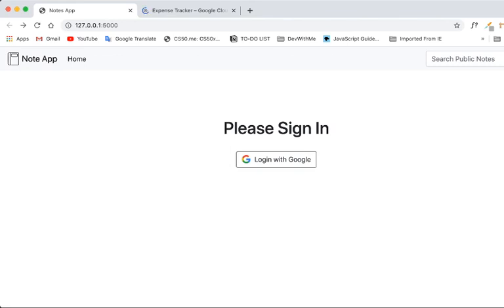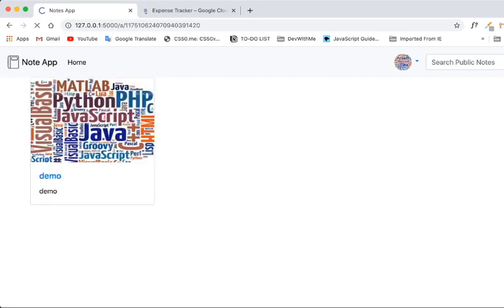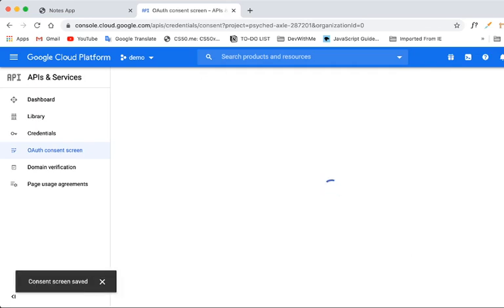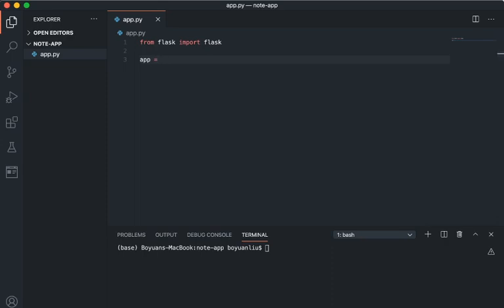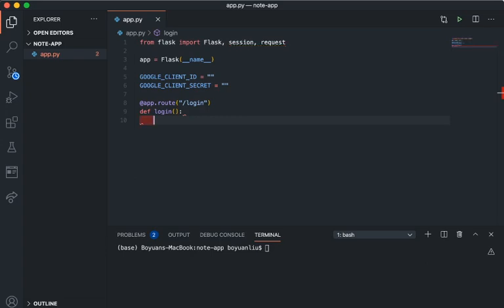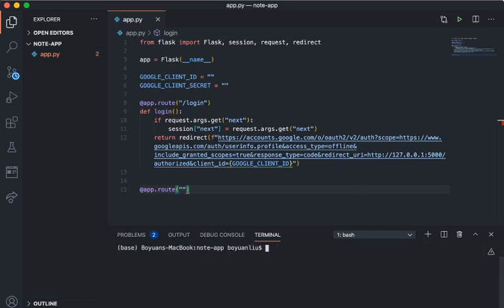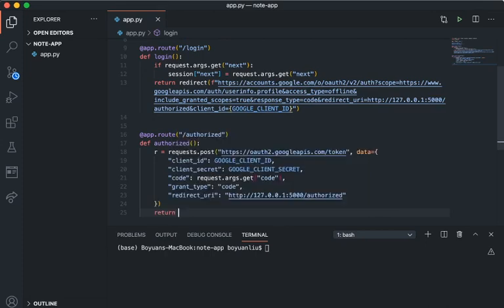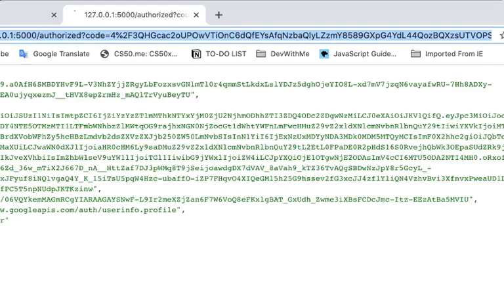Build a Flask app: Note - Building Google OAuth App (part 1)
Hello World, welcome back to another video. In this video, I talked about how to build a note recording web application from scratch using Flask. Throughout this series of tutorial, you will have opportunity of using S3 (Amazon Web Service), as well as Google's OAuth.